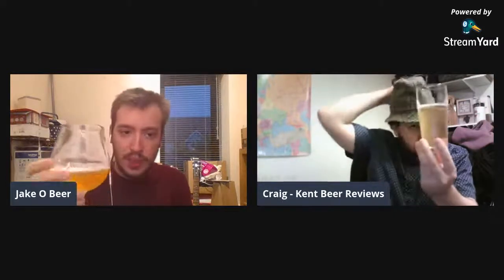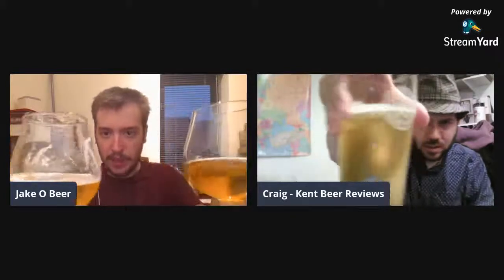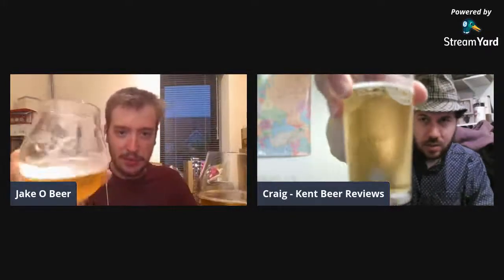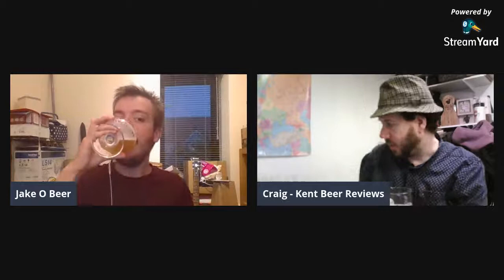How different can they be? Utopian Lager vs. Unfiltered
Gear
Rode Microphone

Glassware I use
Spiegelau Craft Beer Glasses
Spiegelau Barrel-Aged Beer Glasses
Tasting Glasses

Recommended reading
Tasting Beer by Randy Mosher
Great for beginners - Beer School by Craft Beer Channel